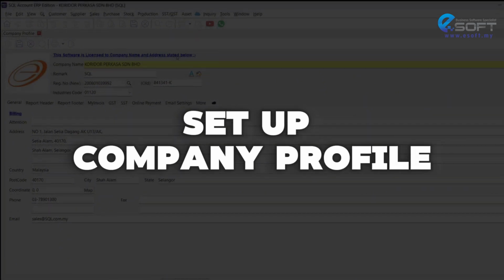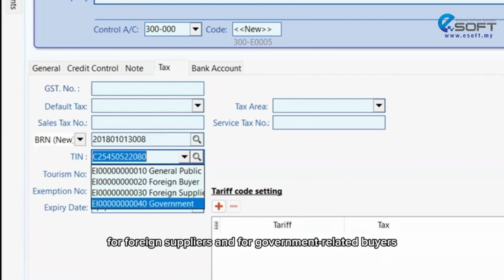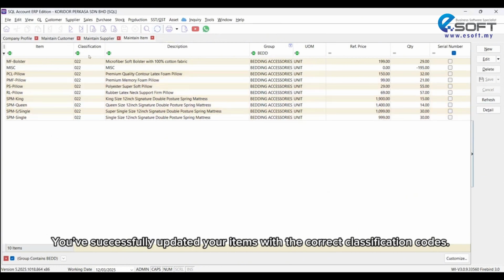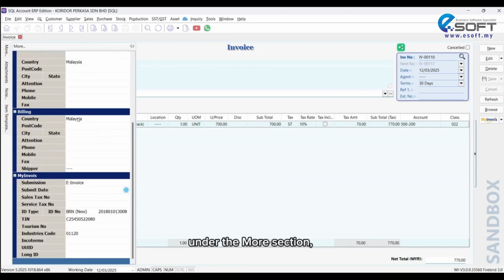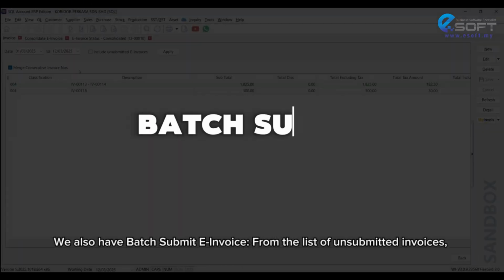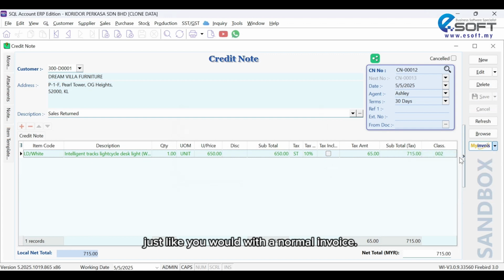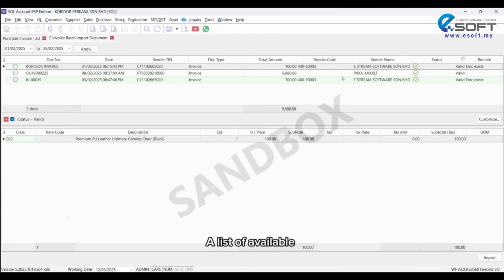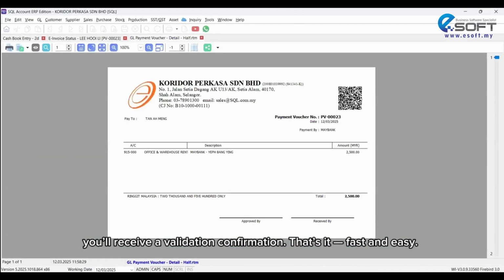E-INVOICE Submission using SQL Account | Complete Step-by-Step Guide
In this video, we walk you through the full process of submitting e-Invoices in compliance with LHDN Malaysia’s e-Invoice system, using SQL Account. Whether you're a beginner or need a refresher, this tutorial will guide you through every essential step:

🔹 Set Up Company Profile
🔹 Maintain Customer & Supplier Info
🔹 TIN Look-Up & Classification Code
🔹 Submit e-Invoice (Individual & Consolidated)
🔹 Batch Submit e-Invoice
🔹 Self-Billed (PV) Submission
🔹 Import Purchase Invoice Submission

✅ Perfect for businesses preparing for Phase 2 e-Invoice implementation.
✅ Learn how to ensure your SQL Account system is ready for LHDN compliance.